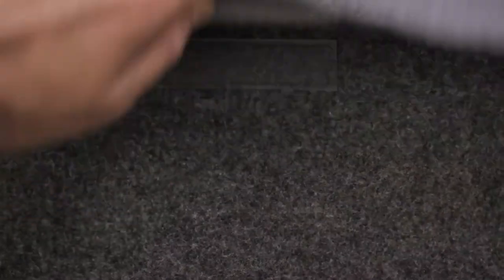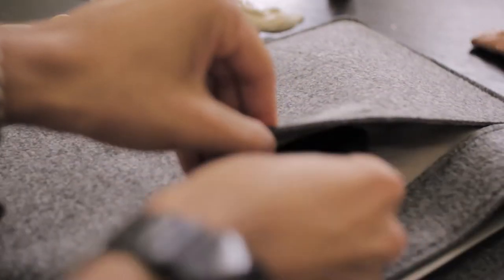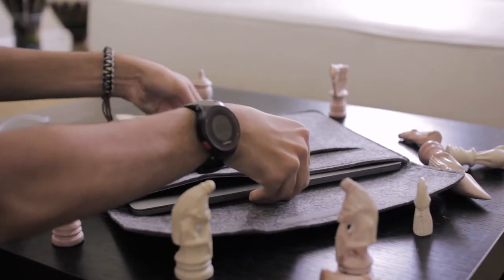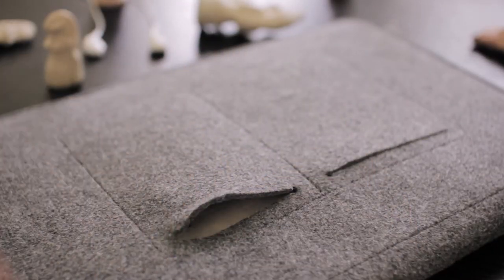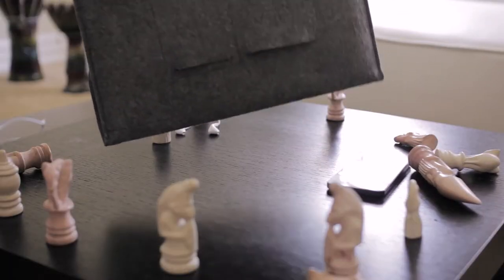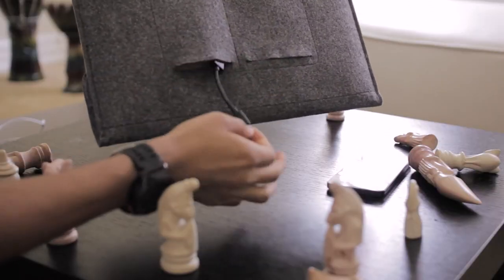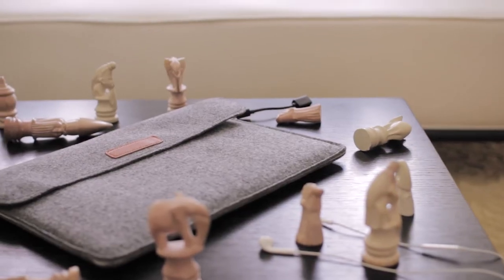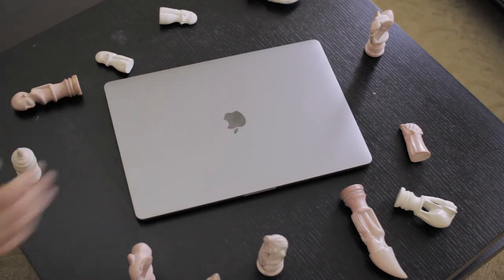Best MacBook Pro Touch Bar Sleeve!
Hey Guys WasiTechie here and this is a quick look at the inateck sleeve for the MacBook Pro Touch Bar 15 inch.

Music: The Other Side feat. Loosid by Michele Wylen - Marmoset Music